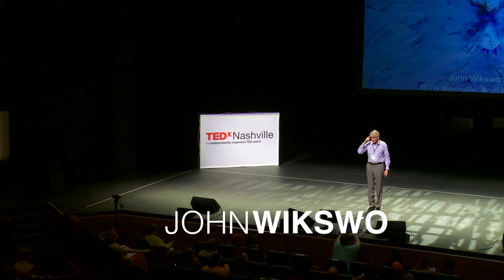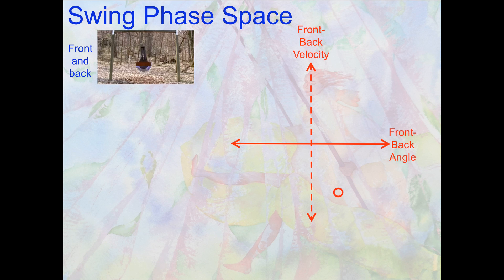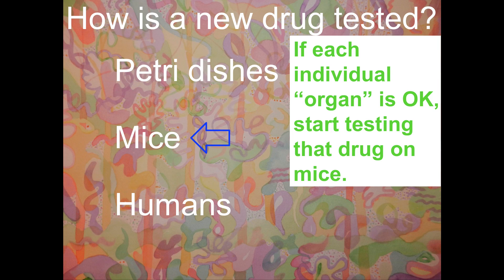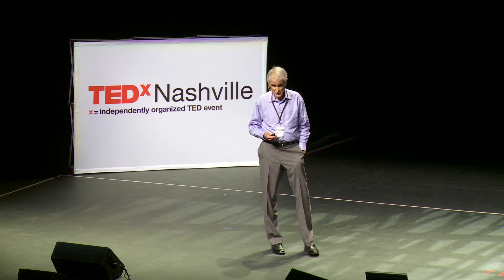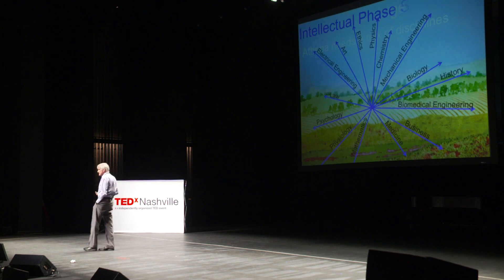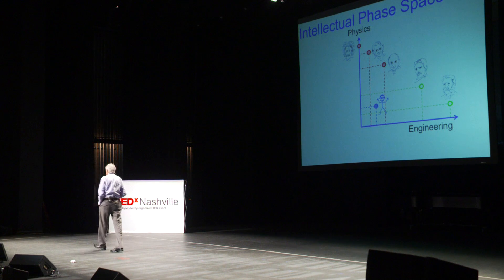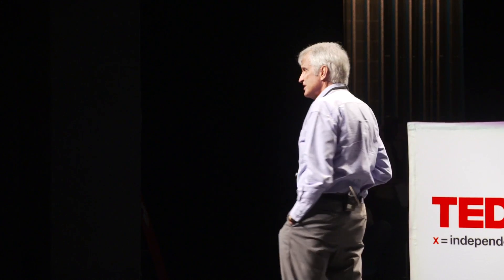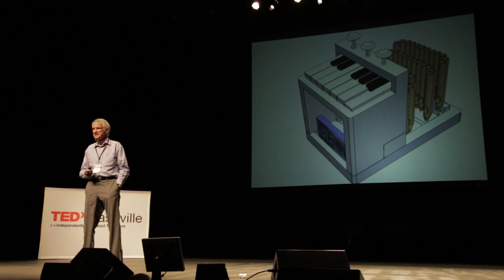The Homunculi and I- Lessons from Building Organs on Chips: Dr. John Wikswo at TEDxNashville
Why are we building two new species: Homo chippus, a milliHuman, and Homo chippiens, a microHuman? Microfabricated humans-on-a-chip! Why? Because it's fun and a REAL challenge. Using the tools of physics, chemistry, engineering, physiology and molecular biology, we are exploring the unfathomable complexity that affects our development and growth and individual responses to disease, drugs, and aging. Multidimensional phase space illustrates the variables that affect H. chippus, H. chippiens and the scientists doing the work.

John Wikswo is the Gordon A. Cain University Professor at Vanderbilt University and is the founding Director of the Vanderbilt Institute for Integrative Biosystems Research and Education. Trained as a physicist, he received his B.A. degree from the University of Virginia, and his PhD. from Stanford University. He has been on the Vanderbilt faculty since 1977. His research has included superconducting magnetometry, the measurement and modeling of cardiac, neural and gastric electric and magnetic fields, and non-destructive testing of aging aircraft. As a tenured member of the Departments of Biomedical Engineering, Molecular Physiology & Biophysics, and Physics & Astronomy, he is guiding the development of microfabricated devices, optical instruments, and software for studying how living cells interact with each other and their environment, and how they respond to drugs, chemical/biological agents, and other toxins. He is a fellow of seven professional societies and has received 21 patents. He loves teaching and learning, and sharing his enthusiasm for research and inventing with high-school students, undergraduates and graduate students. He is happiest when he is tinkering and doing plumbing, carpentry and wiring, either on his house or the ones that he and his group are building to grow cells and miniature human organs.